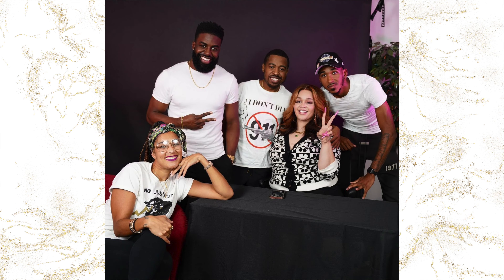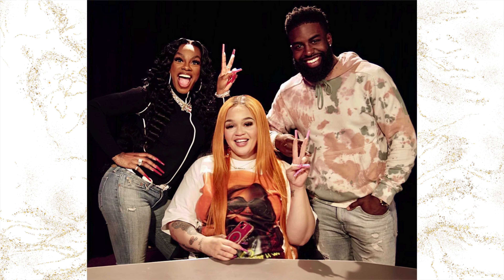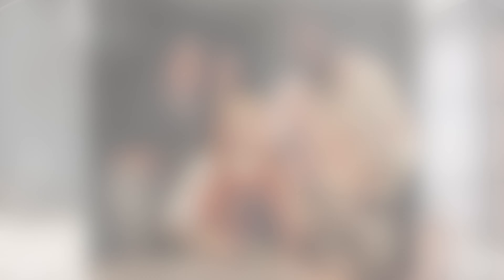We're Back and Better: Embracing Change and a New Chapter! - D&B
The Smiths Are Back: New Beginnings & Exciting Life Updates

Join Dre and Bre as they share a relaxed and intimate vlog-style update on their new journey. They're back on YouTube to reveal changes in their lives, including Dre's new role at Urban One, Bre's rebranding to the Soft Life CEO, and their exciting decision to start a family. Dive into their revamped workspace, discover their plans for growing their business and family, and get a sneak peek into their upcoming YouTube channel and Relationship Restored community. Don't miss the candid discussions and personal insights in this heartfelt catch-up with The Smiths!

Our Gear:
Our Camera
Our Mic
Our Zoom Cam

Bre's Amazon Store